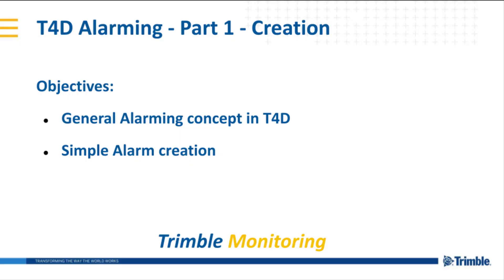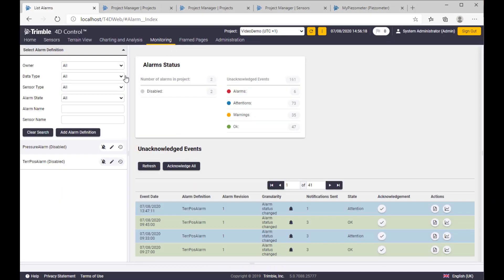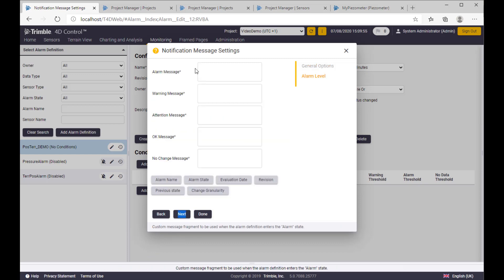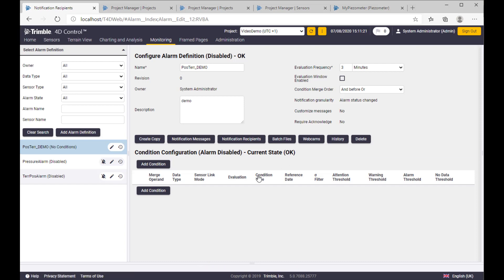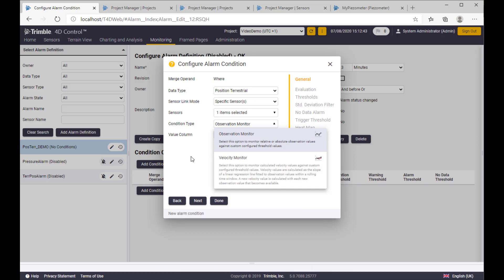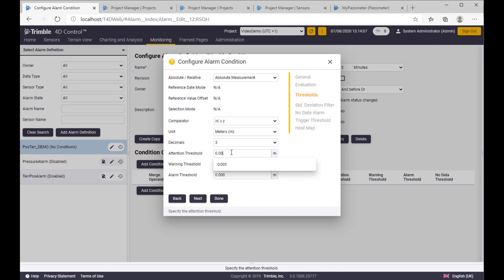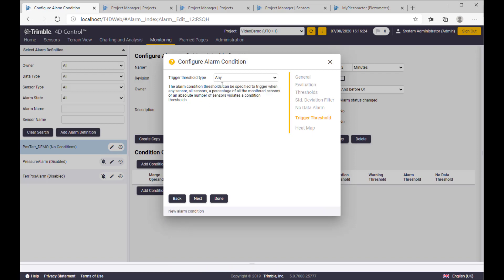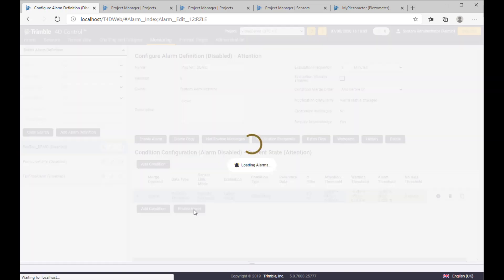T4D Web - Real-time Alarming Part 1: Creating Alarms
This video demonstrates how to configure, create, and enable real-time alarms in Trimble 4D Control Web. Alarms can be created in a simple or complex configuration providing real-time insight into site conditions.